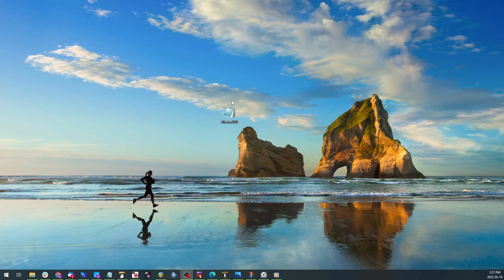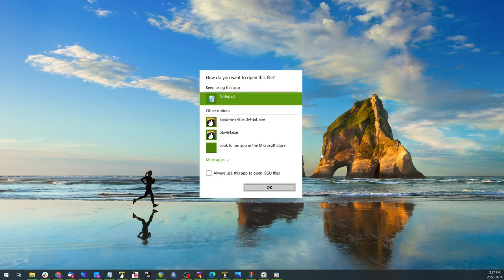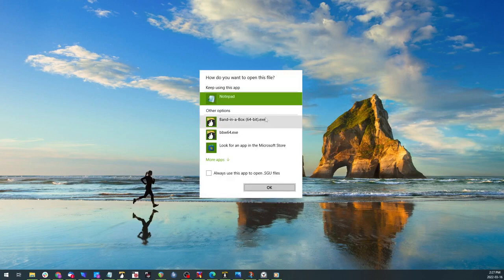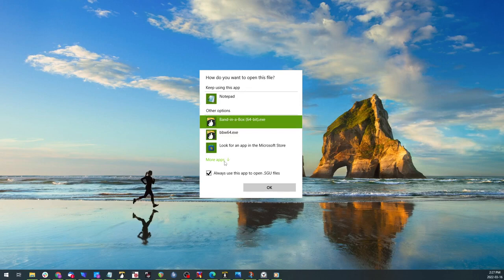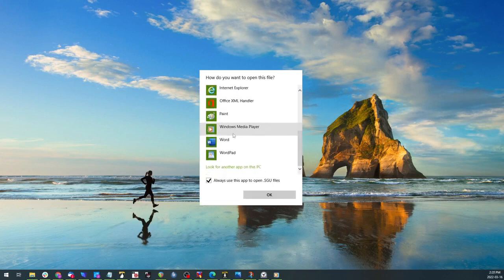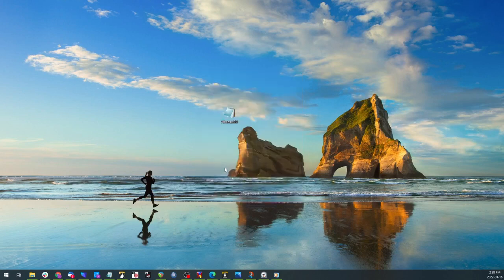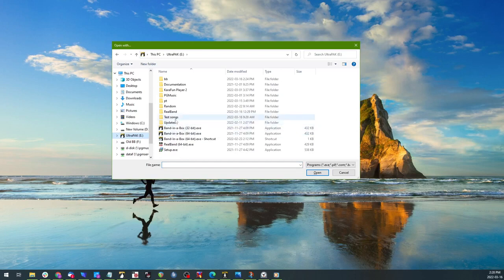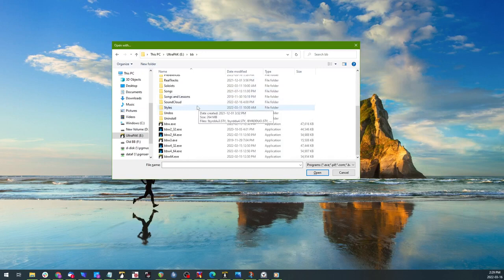Associating Song Files with Band-in-a-Box® for Windows 10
Here is tutorial on how to associate your song files with Band-in-a-Box® in Windows 10.